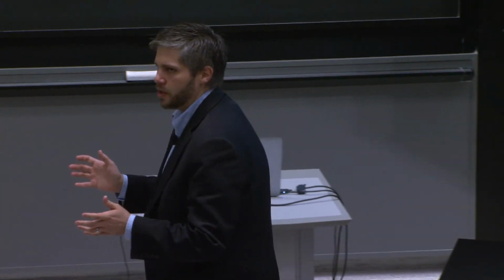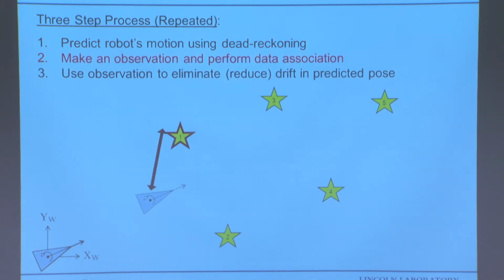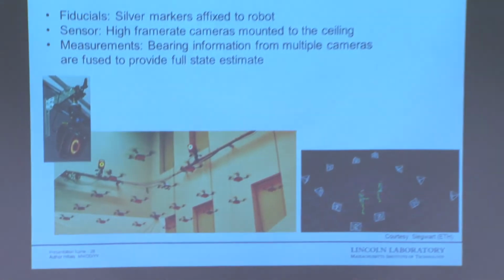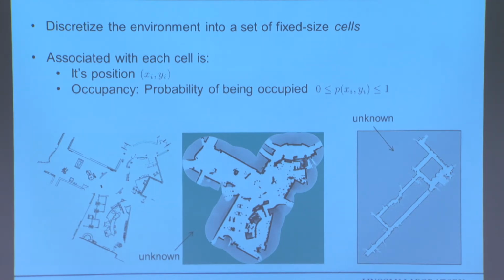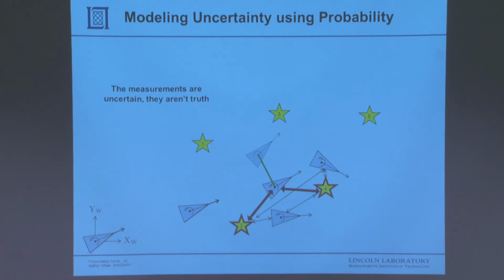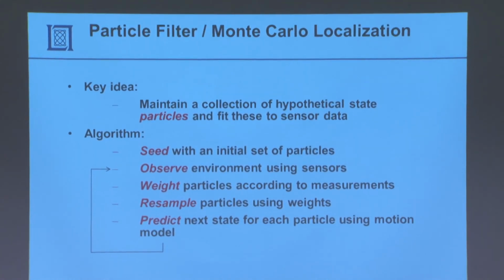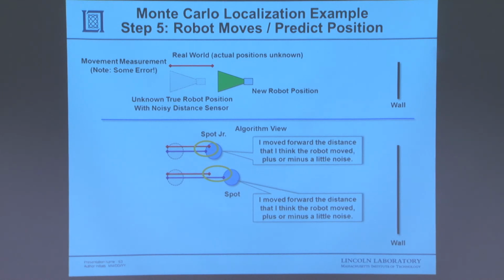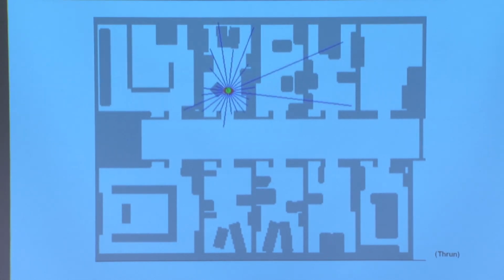2017 07 25 Beaver Works Summer Institute Seminar Mike Boulet